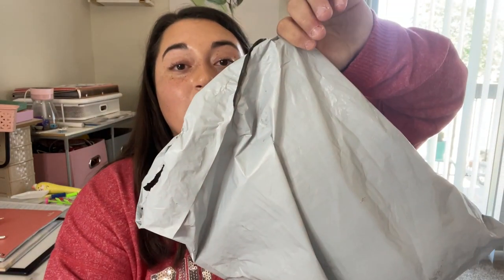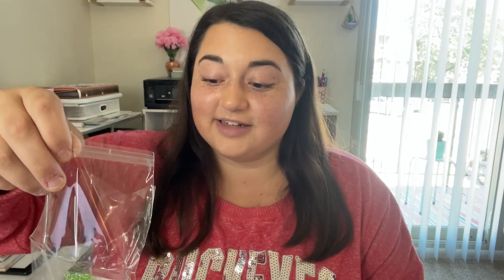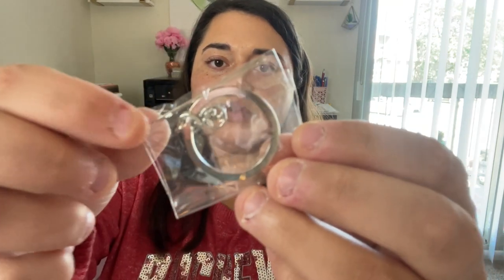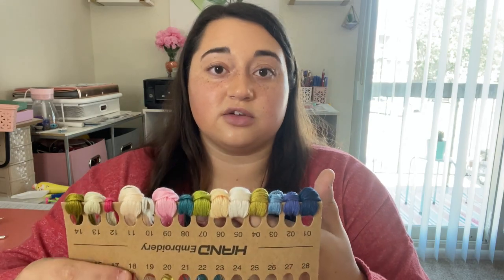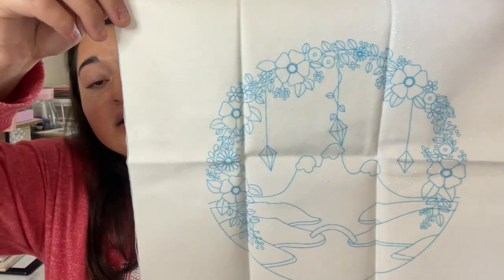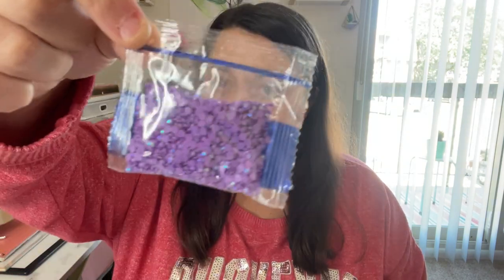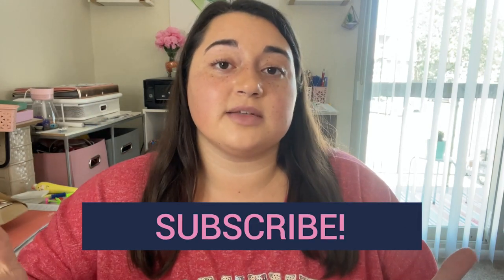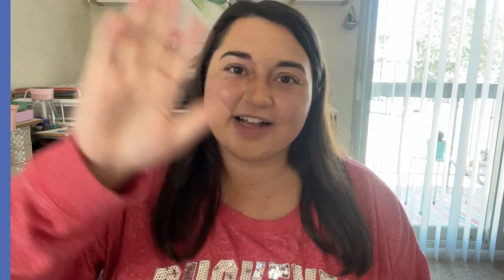Cross Stitch, Diamond Paintings and MORE! //FGOBY//